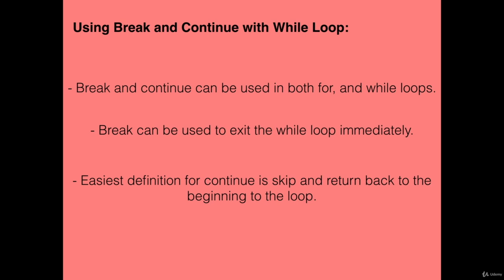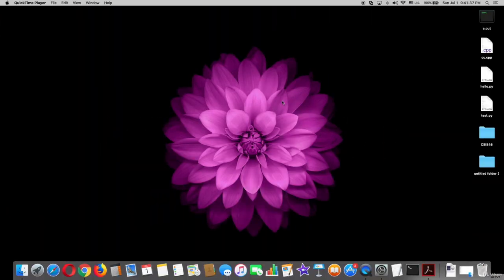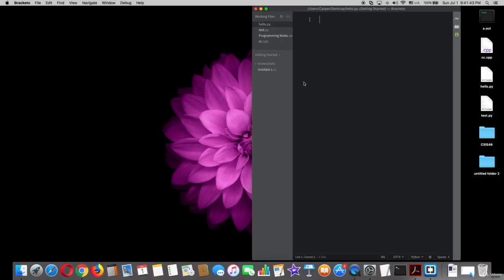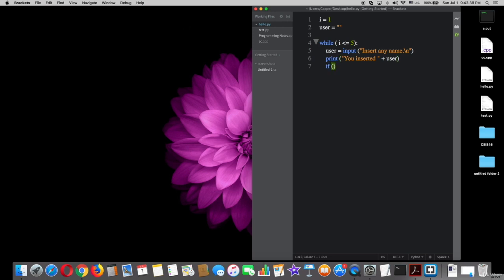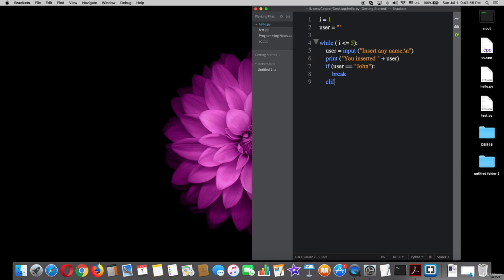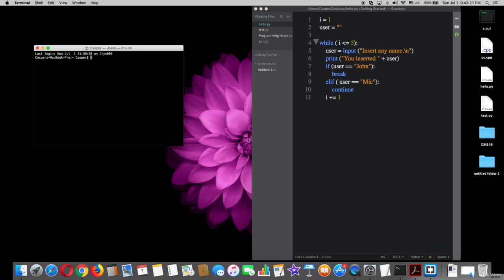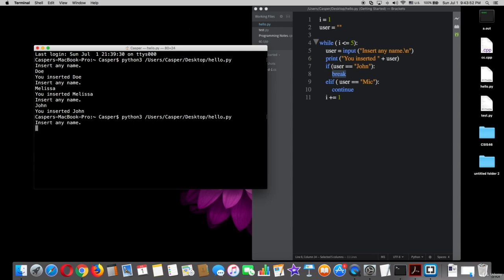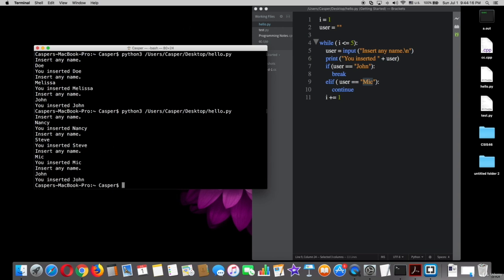Using Break and Continue with While loop